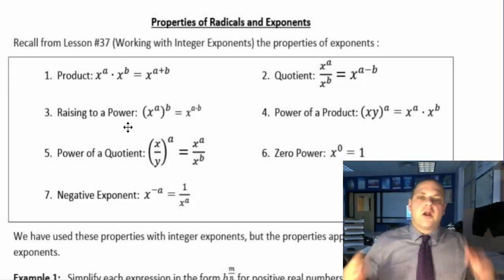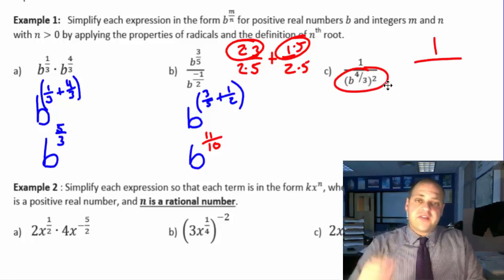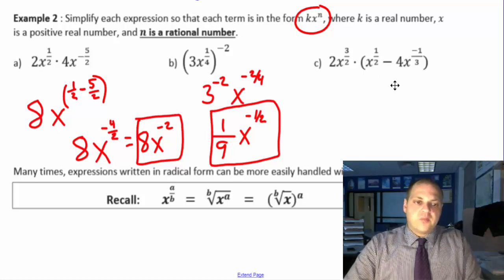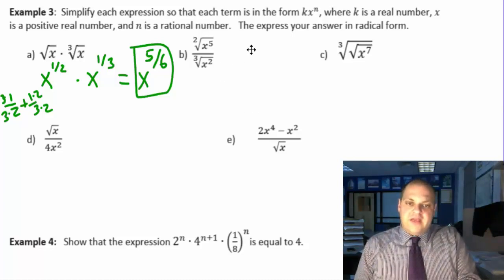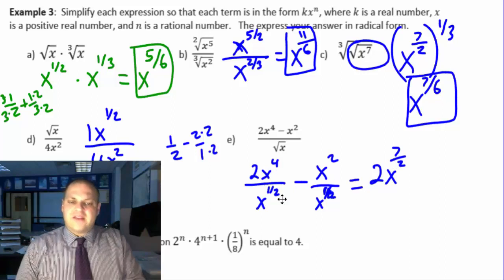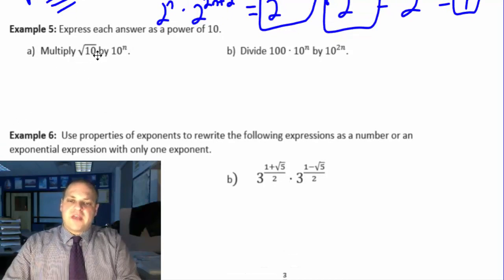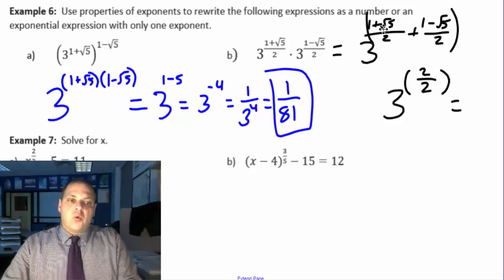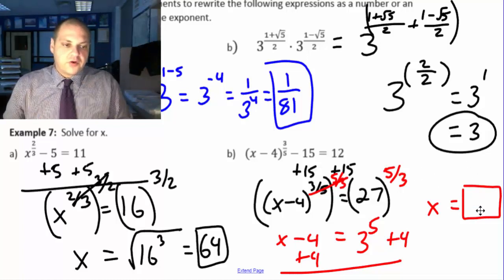Algebra II Lesson 56